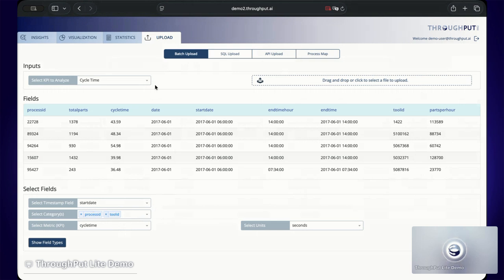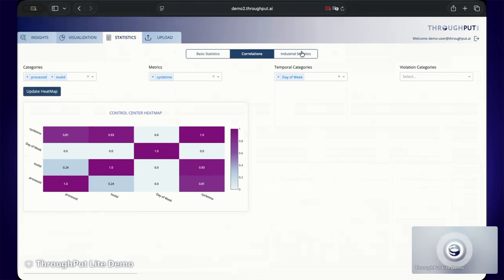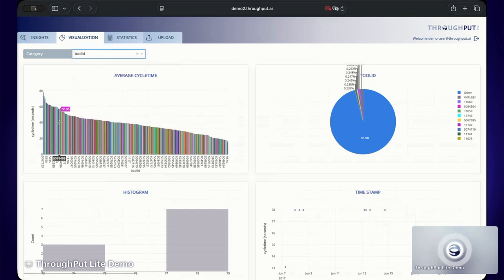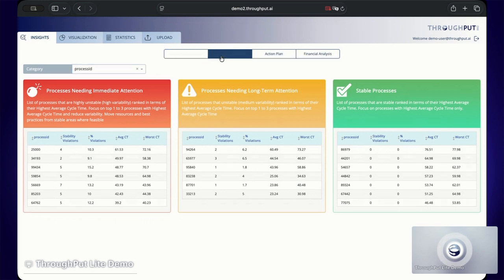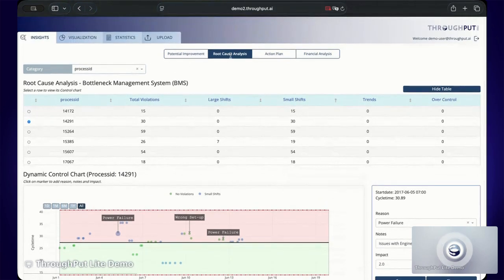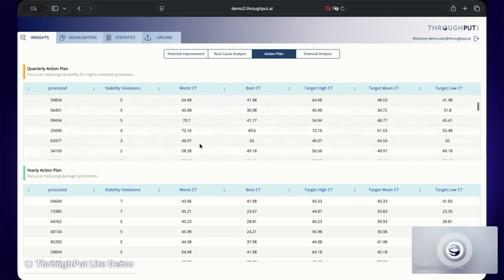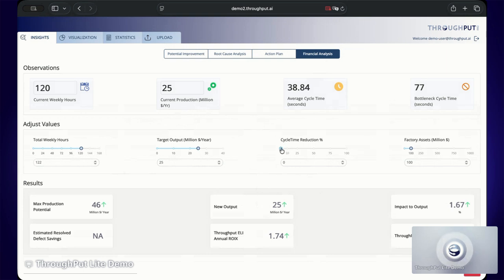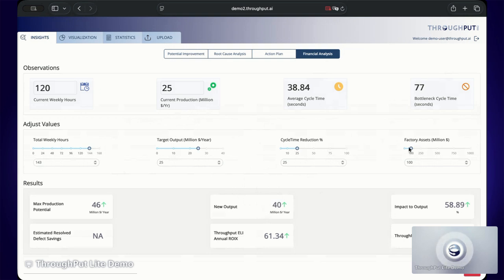ThroughPut Lite - Cycle Time overview